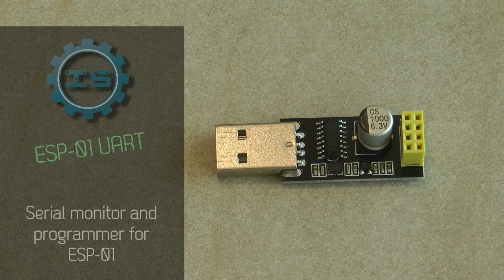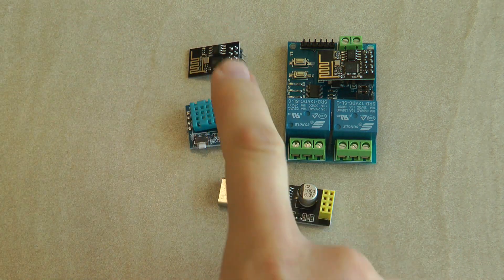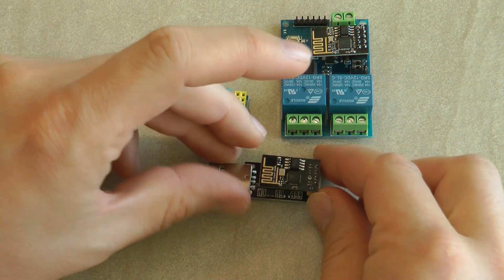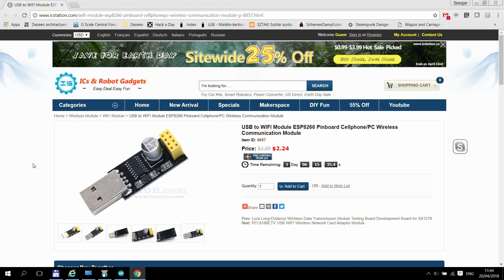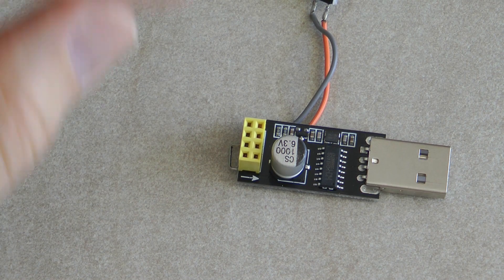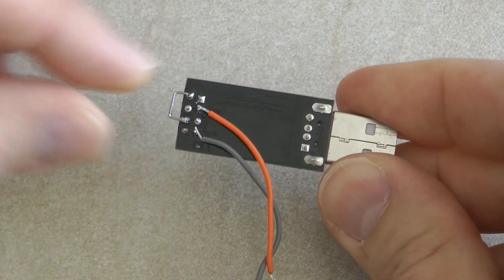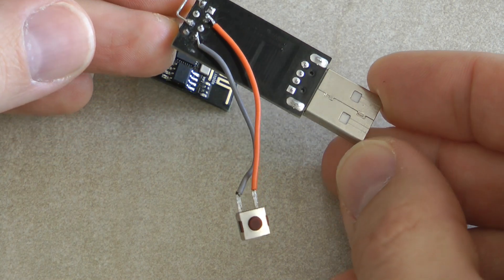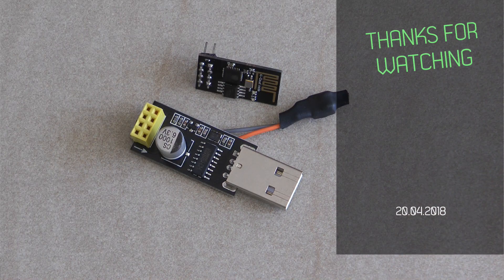ESP-01 UART and turning it to a programmer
I bought this to program my ESP-01 boards, but it is only design as an UART. So here I show how to modify it to a programmer as well.